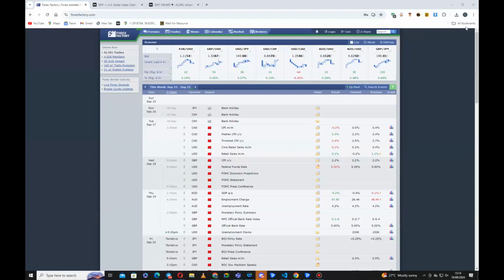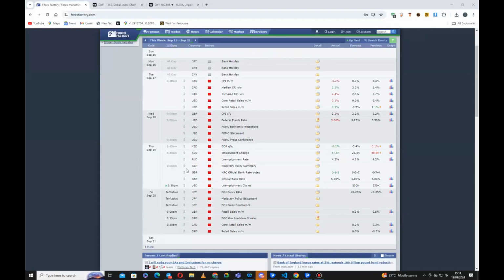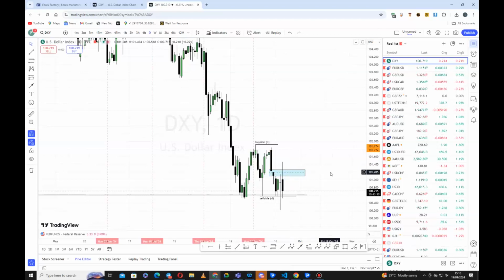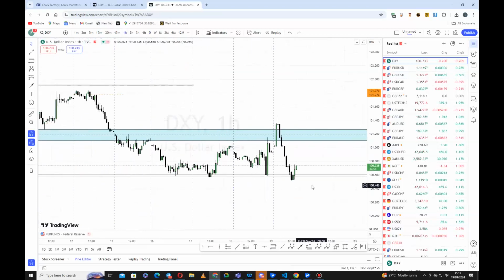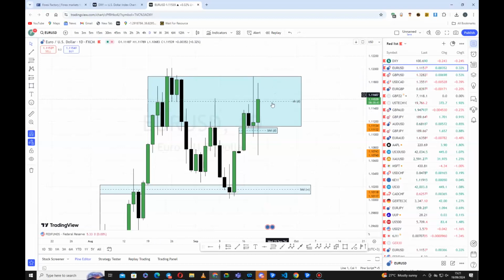DAYTRADING 19 September 2024 Biases (DXY,GBPUSD,EURUSD/USDCAD)